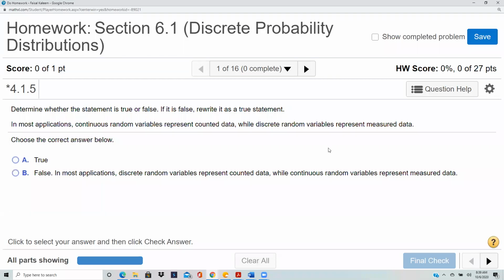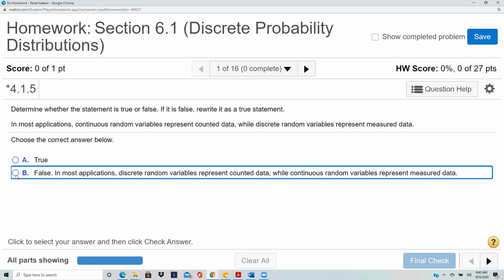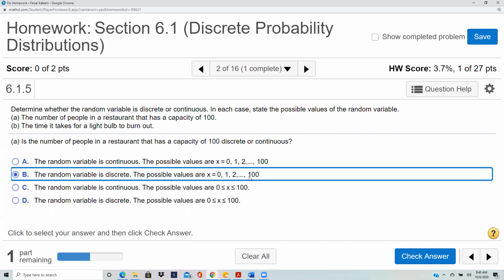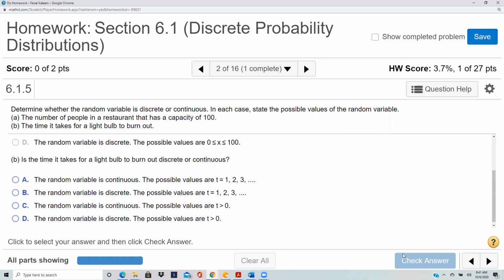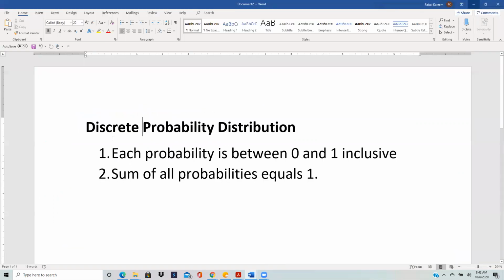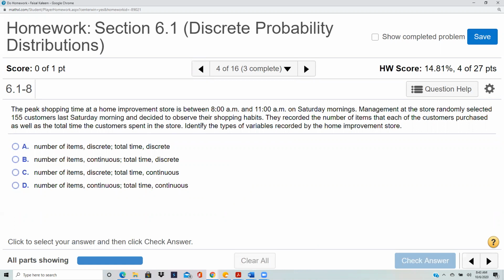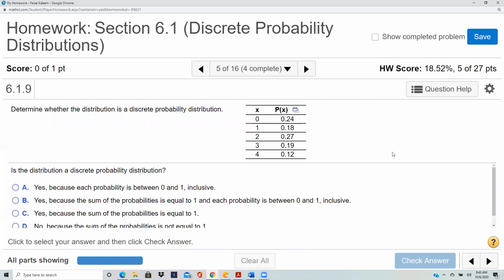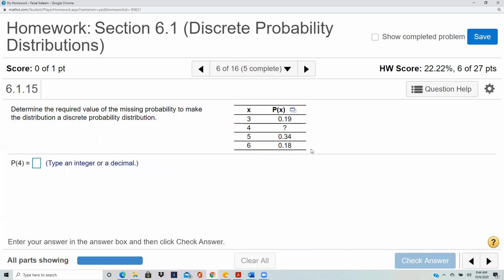Elementary Stats Lesson 73: Discrete Probability Distribution Properties (Section 6.1 Problems 1-6)